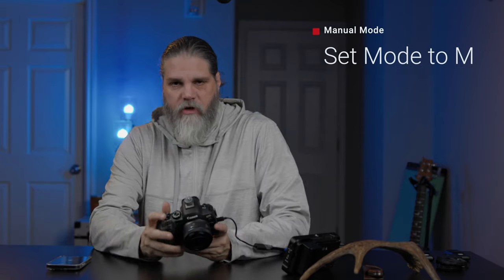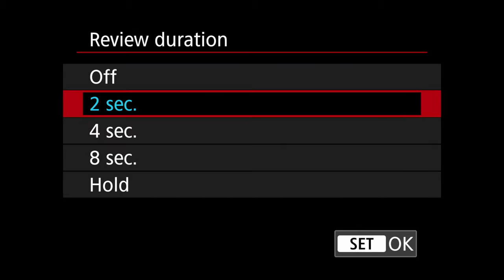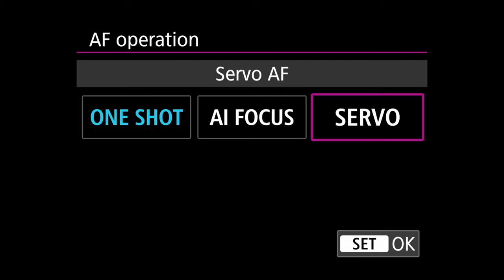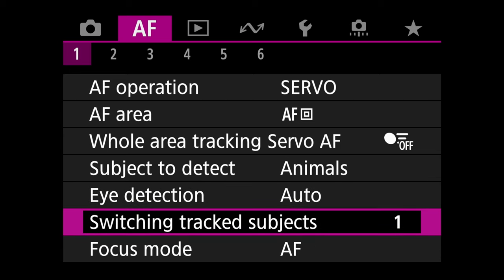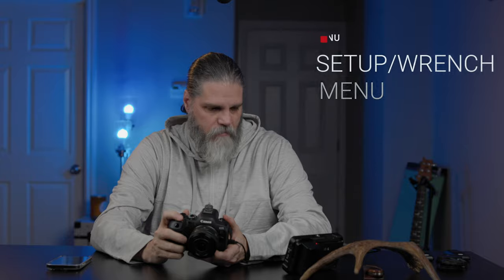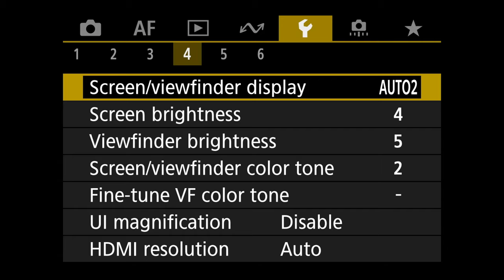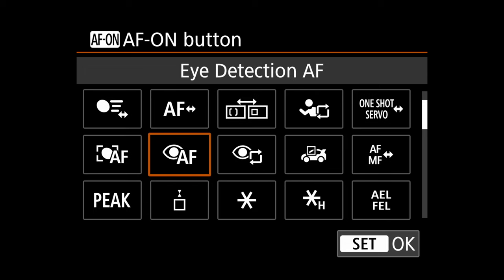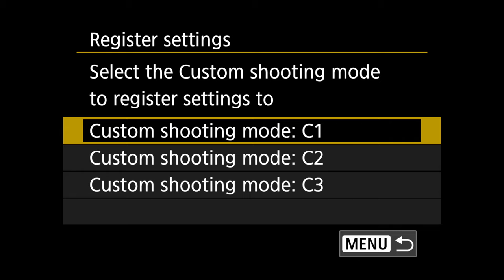Canon R6 MK II - Autofocus Setup and Button Layout for Bird and Wildlife Photography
On this episode we walk through my autofocus setup for the Canon R6 MK II.
It's a detailed walkthrough of each setting, why I am using these settings, and the button layout to move through the settings with the quickest way to access them and keep you focused on taking the picture as opposed to fumbling through menus.

Shot on the Canon R7 with the RF 35mm 1.4

 Use the chapters to move around to the subjects you are interested in.

Video Chapters

00:00 - introduction
00:34 - Camera Menu (Red)
02:05 - Autofocus Menu (Purple)
05:50 - Setup/Wrench Menu (Yellow)
07:17 - Custom Function Menu (Orange)

Canon EOS R8
TERRAMASTER D5 Thunderbolt 3
Ironwolf 8 TB HDD
Accsoon SeeMo
easyCover Camera Case for Canon R5 / R6
SmallRig Black Mamba Cage.
Canon RF 14-35mm f/4 L IS USM Lens
Canon RF 100-500mm f/4.5-7.1 L IS USM Lens
Canon RF 16mm f/2.8 STM Lens
Canon EF 70-200mm f/2.8L IS III USM Lens
Canon RF 100-400mm f/5.6-8 IS USM Lens

Best Wishes
Scott